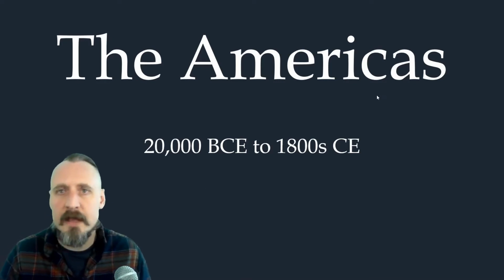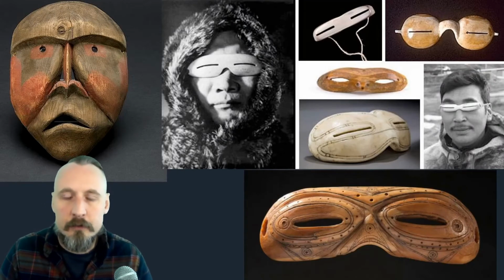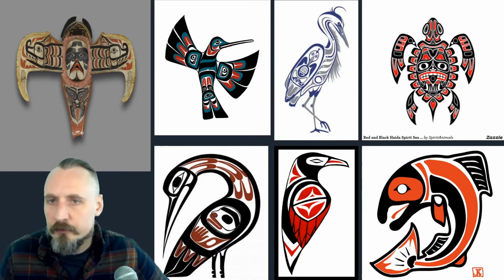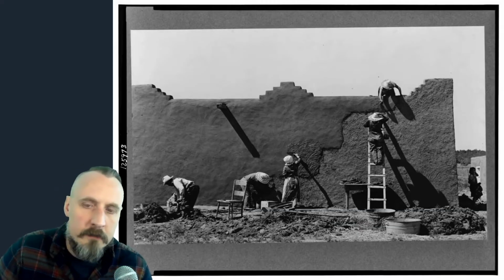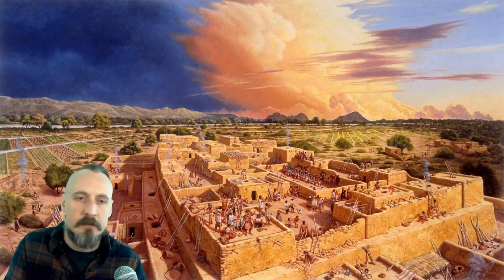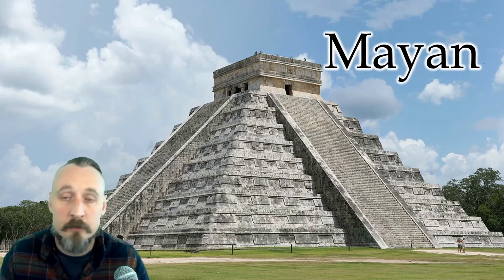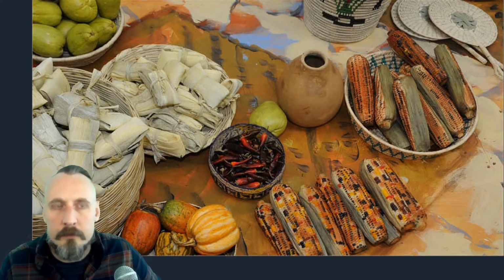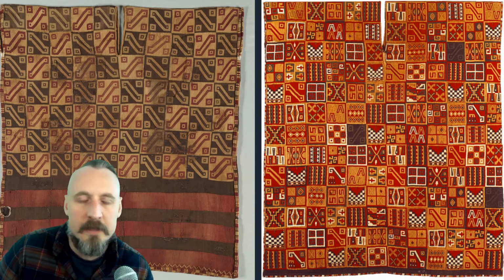002 The Americas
History of Period Styles in Early American Civilizations
This is being uploaded here because VidGrid and Canvas aren't working well together.